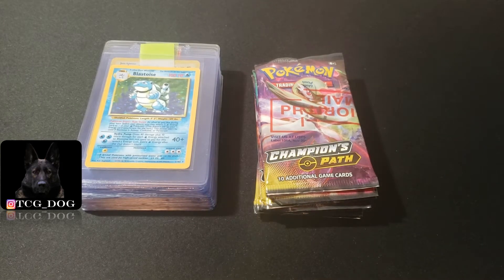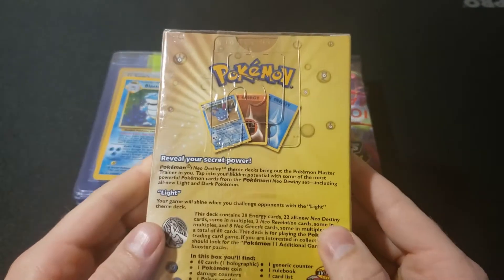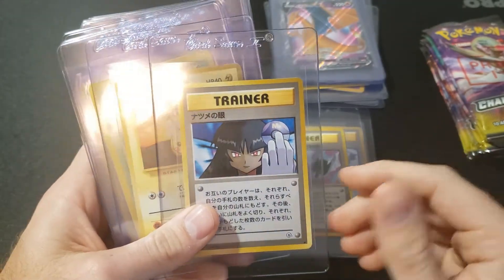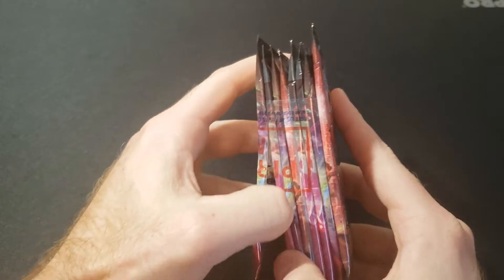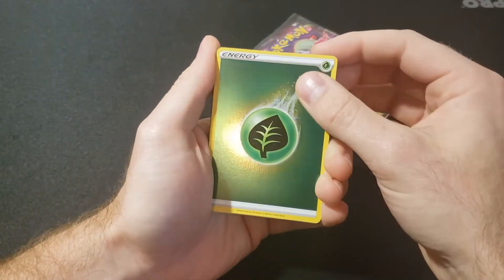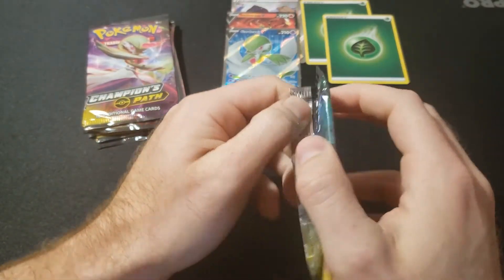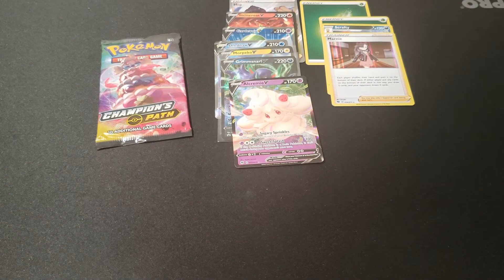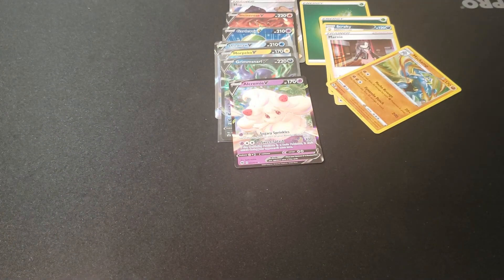*EPIC* Pokemon PSA Submission and Champions Path Opening!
Ebay Store

Shipping: I use Stamps.com. Use this code to sign up, C-GZHN-CWF, and you will get a $100 offer which includes a digital scale and $45 in printing credits.